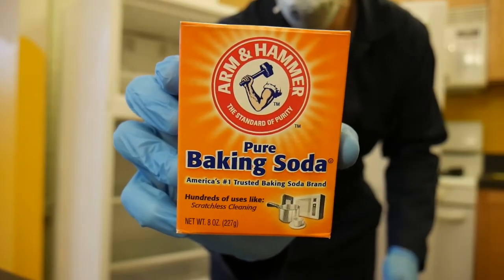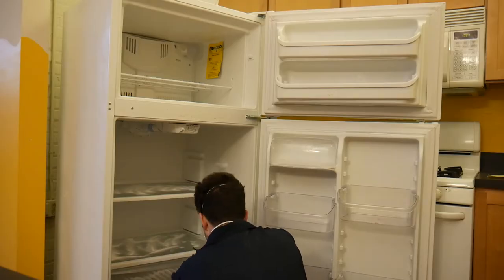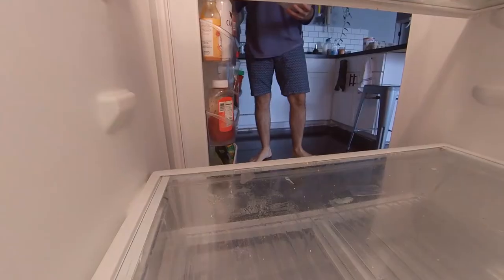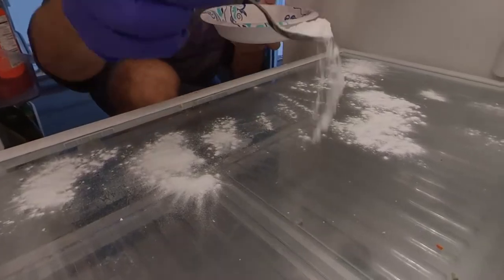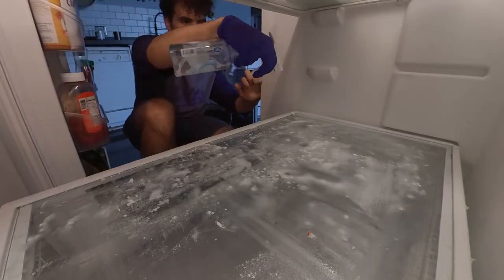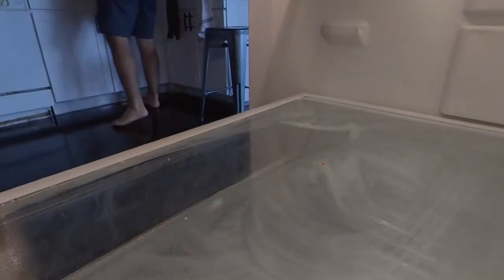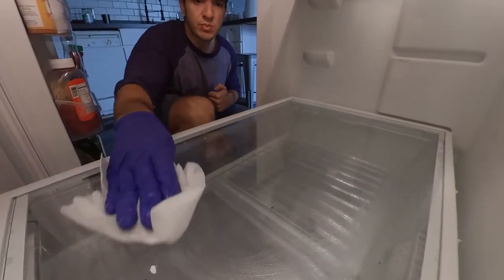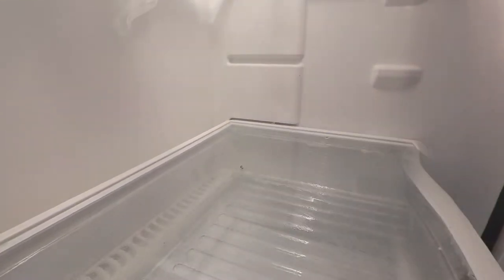How to Clean Fridge Using Baking Soda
In this video, I teach you how to clean your fridge using baking soda.  Since your fridge stores your food, you want to avoid using harsh chemicals such as bleach inside your fridge.  Baking soda and water is a great technique for cleaning your fridge without using chemicals.